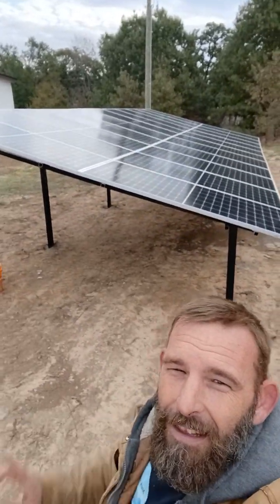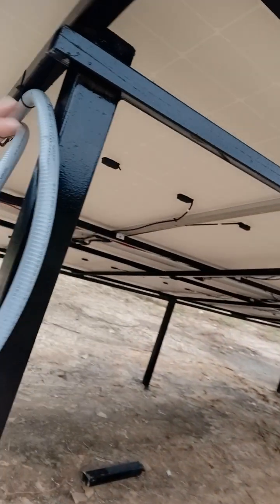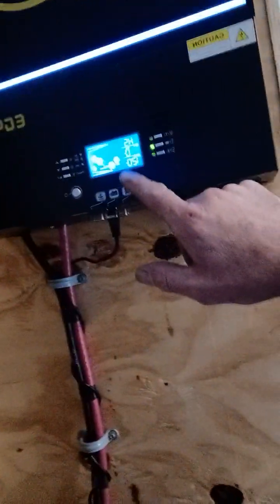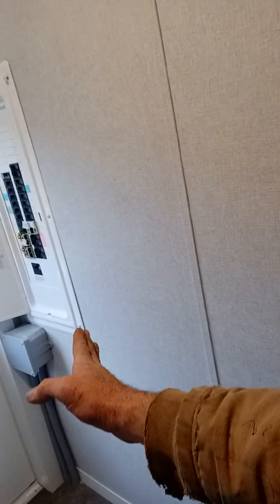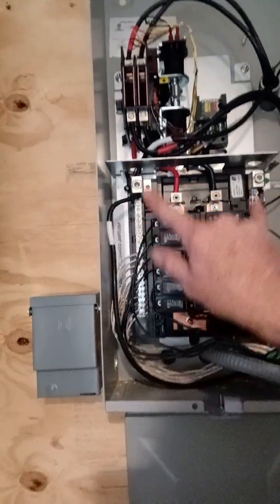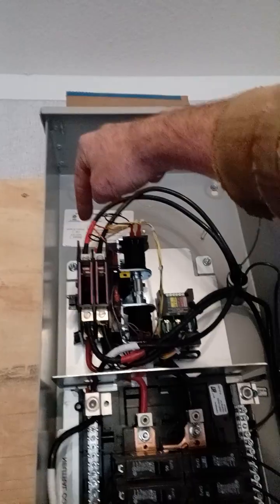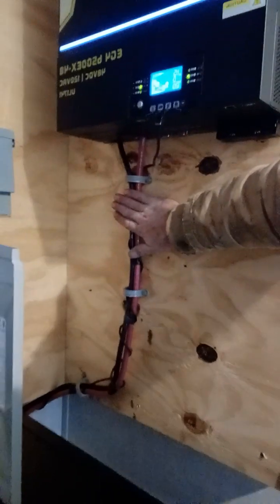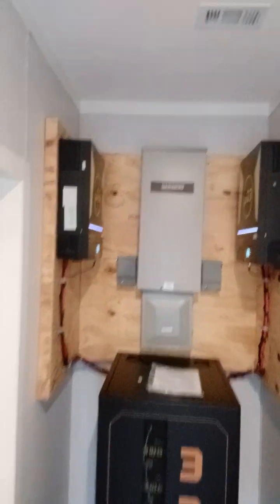EG4 6.5 kw customer supplied solar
customer bought DIY kit requested assistance for the installation. we supplied the Generac transfer switch 100 amp service load Center with a 60 amp breaker system each inverter operates on its own L1 secondary inverter operates on L2 individually. the system is grounded separate from the incoming panel supplied by the meter. we ran most of the electrical conduit under the mobile home in one inch flex seal tight conduit. all electrical connections were ran on 20 amp wire number 12 stranded. most of the breakers were set on 15 amp individual inside the Generac transfer switch. the customer had in possession 22 $455 watt solar ever monocrystalline solar panels. we supplied the labor for the installation of the ground mount fabricated out of steel fully welded box tube material. we will be running the negative positive lines in conduit from the inverters shortly. thank you for watching